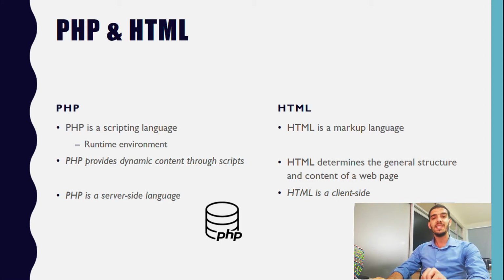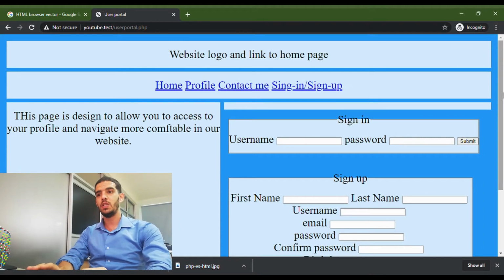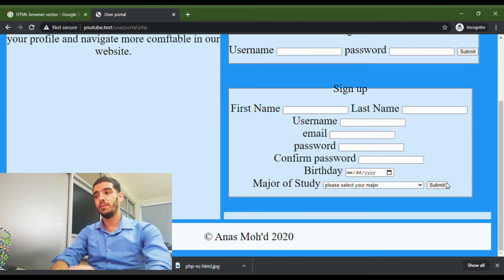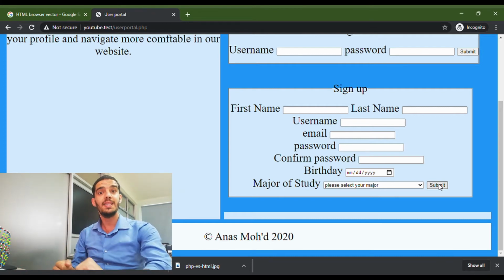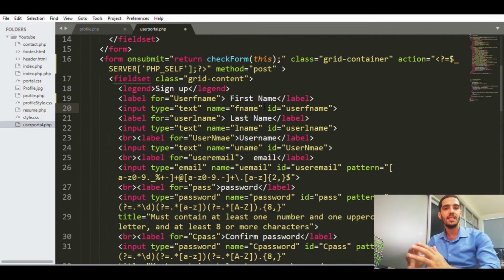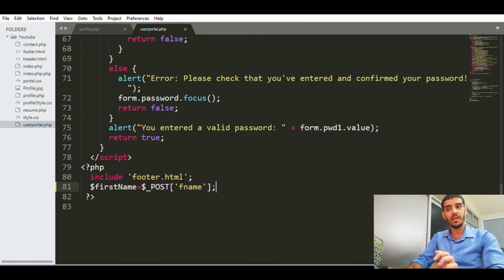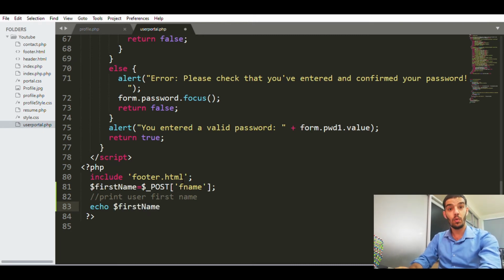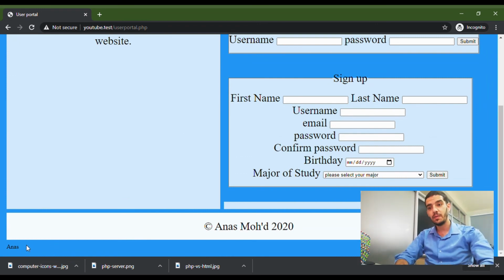What can PHP do with user inputs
Why there is a need for PHP when we have HTML, this video introduce how PHP is useful and why it is needed